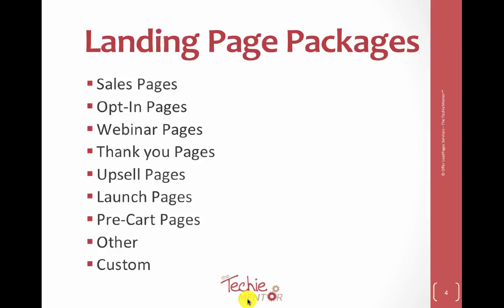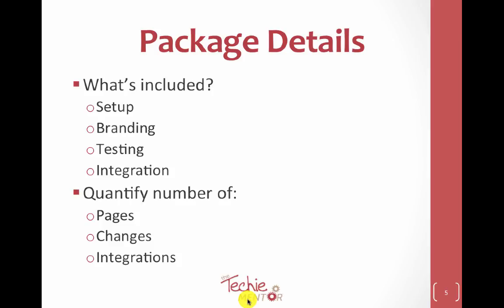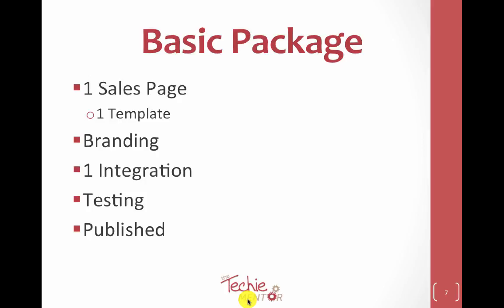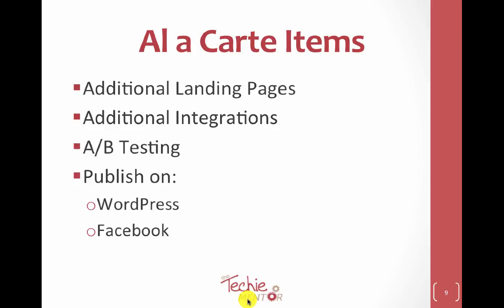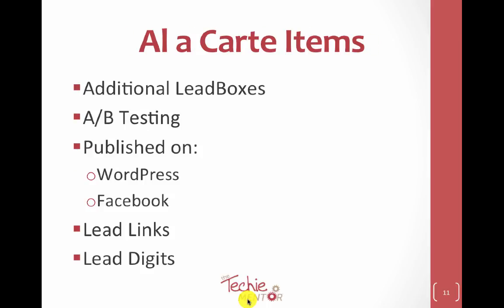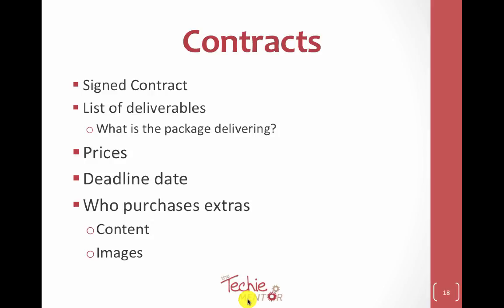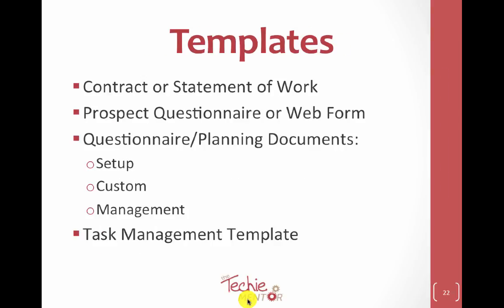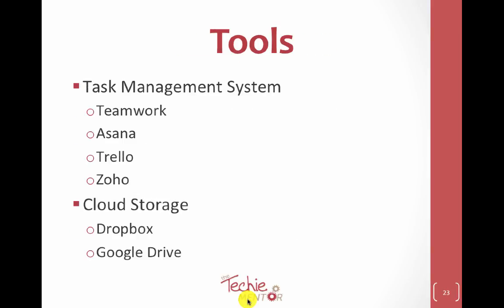Module 4a Packaging Ideas